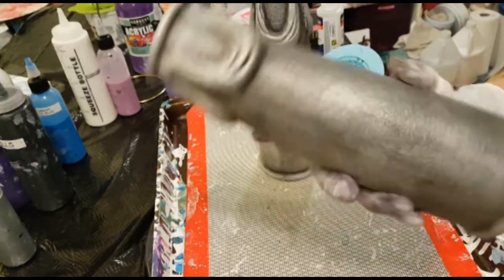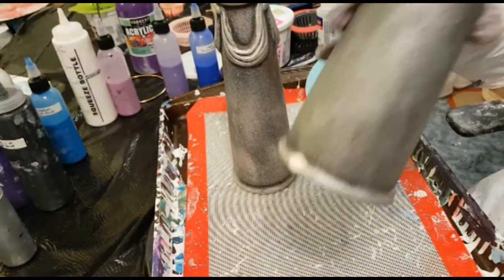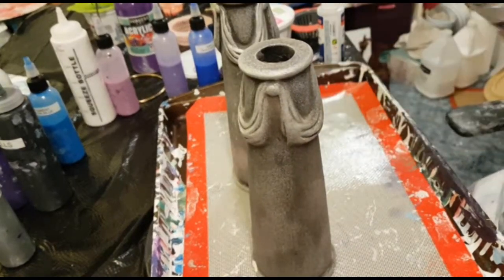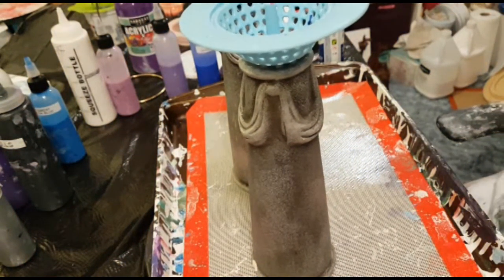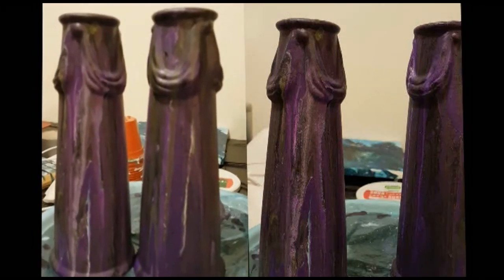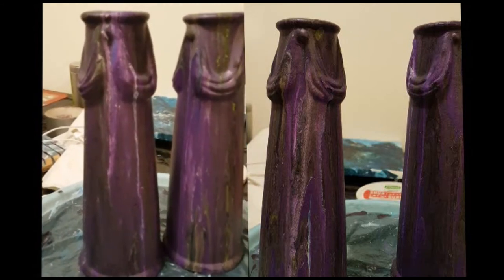83 Learn to Pour Paint | 3D Candlesticks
I love doing 3D paint pours! They are so wonderfully messy, and it's always fascinating to see what it ends up like!

Colors: Pigment colors - Neon Blue, Ultramarine Blue, Pink & Violet

Cell Activator:
Acrylic paint mixed with equal parts Polycrylic & Floetrol
1/8  to 1/4 tsp wood conditioner (can take quite a while to mix in, but it will)

Paint consistency is a medium trace.